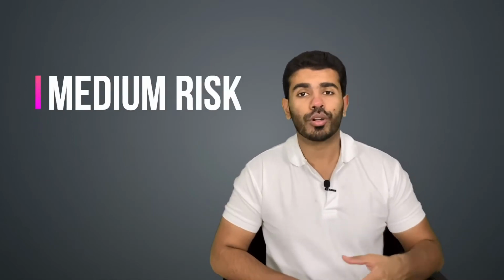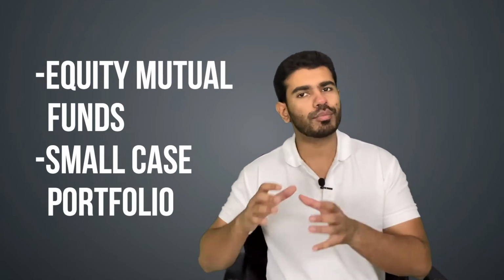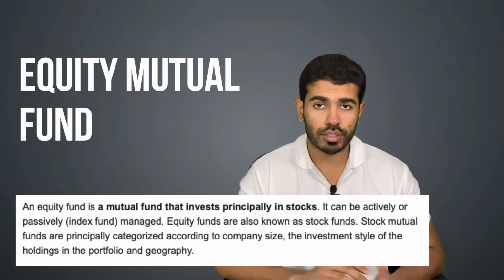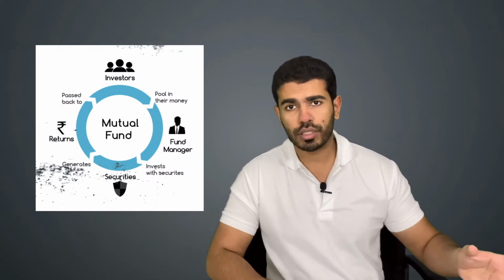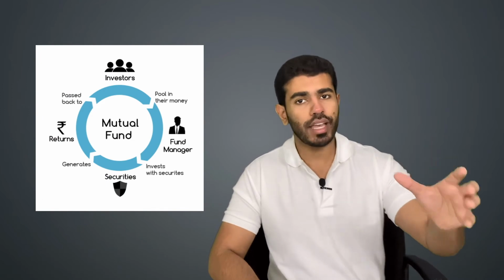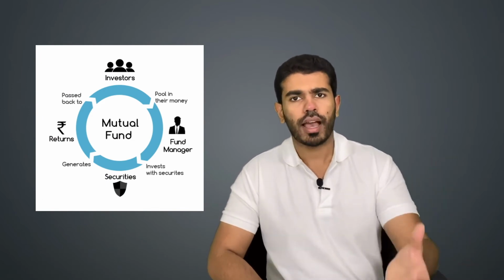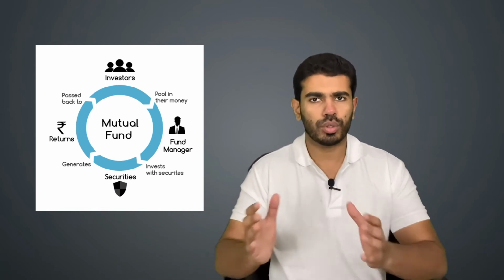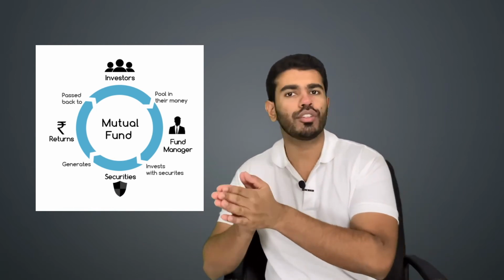How To Invest Money As a Teenager In College (Investing For Beginners In Their 20's)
► This video covers how to invest money as a teenager In College. Understanding how to invest money is quite important and the earlier you start, the better it is. Hence this video will help you with investing for beginners in their 20's.

❗ MAIN TOPICS  -

○ Financial planning for 20s
○ How to invest money as a college student
○ Best options to invest in your 20s

🎬 RECOMMENDED VIDEOS -

💻  VIDEO DETAILS -

Here's some beginner educational knowledge for you to start your own journey of learning & investing. It is important that you understand how to invest in your 20s as investing in your 20s leads to you building your wealth and freedom in your 30s. Earning money in college and then investing that money helps you build wealth over time with compounding.

When you are investing, it's important that you diversify your portfolio and not invest everything in one place. Hence, in this video, we talk about low risk, medium risk & high risk. We will understand, how to invest in each of these parameters and how much should you invest. We will also understand, what are the investments in each of these buckets such as understanding how to invest in stocks for beginners or how to start investing in the stock market. We will also cover which is the best option to invest money in India in 2021 so that you are one step closer to building your financial planning for 2021. financial planning for beginners is important because it helps you create a path and a goal for financial freedom. We also cover the basics of the best stock for beginners 2021 & how to get a high return on investments.

Hence if you are wondering "how to invest in your early 20s" or "how to invest money in the stock market" or ""how to get a high return", then this video will help you understand that.

🎬 TIMESTAMPS -

00:00  Introduction
00:36  How To Invest In Your 20's
01:46  How much should you invest?
02:23  Where to invest money?
07:42  Summary

If you’d like to talk or know more about the channel, I’d love to hear from you.

I’m not a financial advisor. Before investing, please consult a licensed professional. Any stock purchases/ crypto or mutual funds purchased which I show on video should not be considered “investment recommendations”. I shall not be held liable for any losses you may incur for investing and trading in the stock market in an attempt to mirror what I do. Please be careful & trade at your own risk!